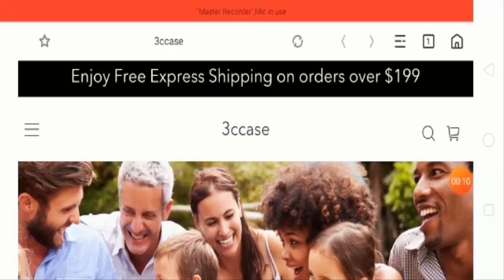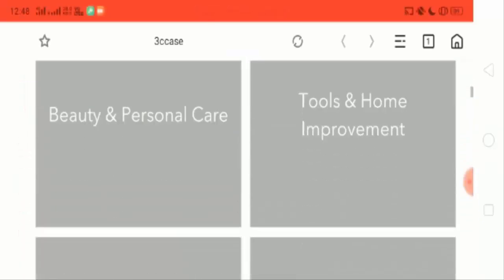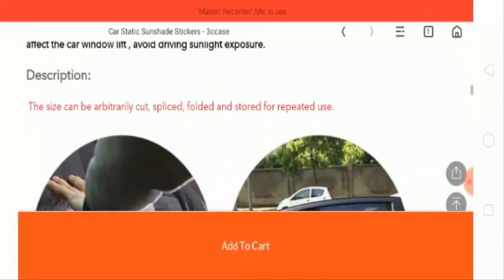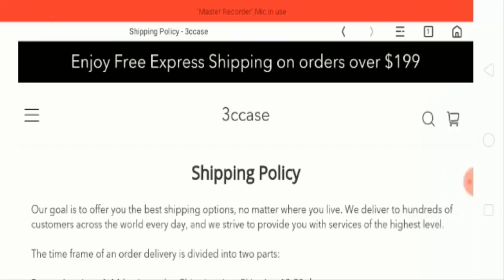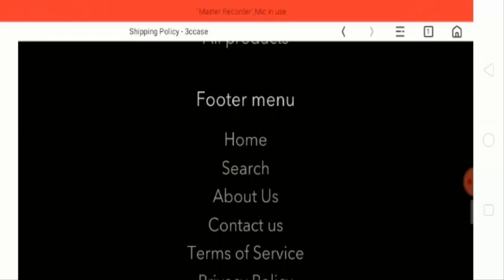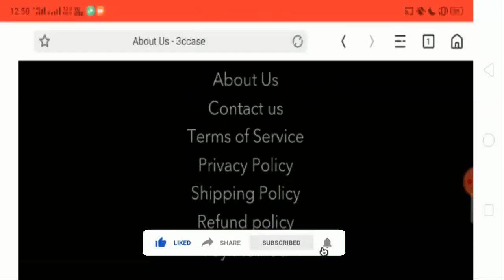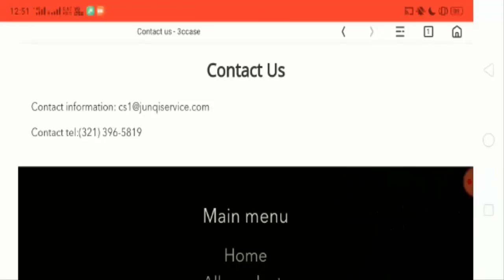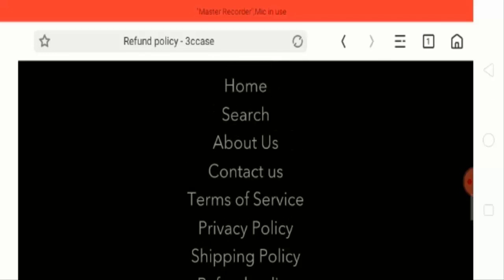3ccase.com Reviews [July 2020] Legit or a Fake Scam? | Scam Adviser Reports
3ccase.com Reviews [July 2020] Legit or a Fake Scam? | Scam Adviser Reports

About Us

In this fast-paced world, we all enjoy comfort and convenience in almost everything. We love being comfortable lounging in our couch or bed with our mobile phones browsing about anything under the sun and getting all amazed and excited whenever we see our favorites on our mobile phones!
Needless to say, we immediately get up, grab the car keys and head out only to find out that the weather isn’t too good. We at yyueb Family, all agree that it is our mission to serve your happiness by treating you and giving you VIP stuff!
We offer a client a shopping experience of a lifetime. People are flocking our site because they now have the convenience of doing their shopping at home – where one can get better prices, where they can have a variety of products to choose from and even get to compare prices at the click of the mouse.
One of the most important thing that we can provide you is shopping discreetly for any items your heart may desire. There would be no prying eyes looking at you and you can do it at the comfort of your own home.  And if you are like most people who hates crowded places – there is no crowd! There is absolutely no need to huddle with people. Plus, we shipped your purchased items right at your doorstep. What can be better than that?
Yes! just continue lounging around, look for your favorite stuffs, and we’ll deliver it right at your doorstep! You heard it correct, right at your doorstep! So, continue sipping that cup of coffee or tea and we’ll take good care of you!

ScamAdviserReports ✌